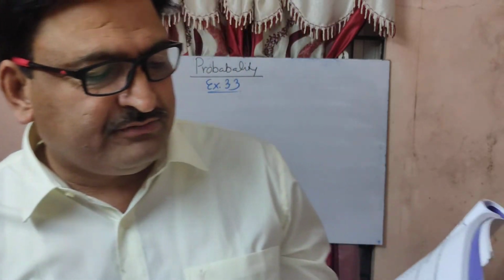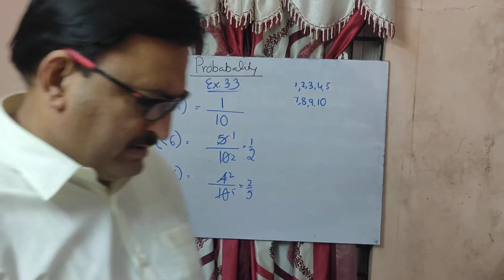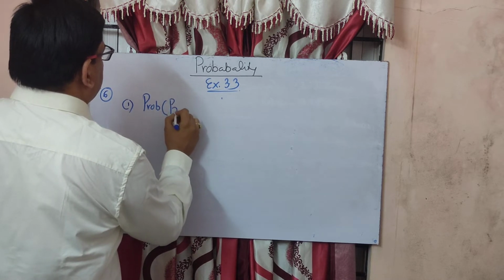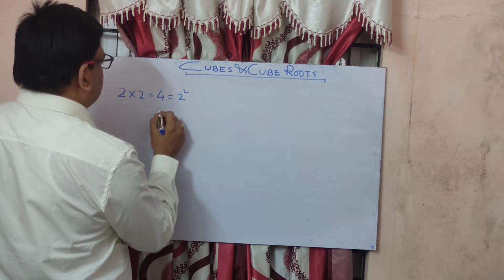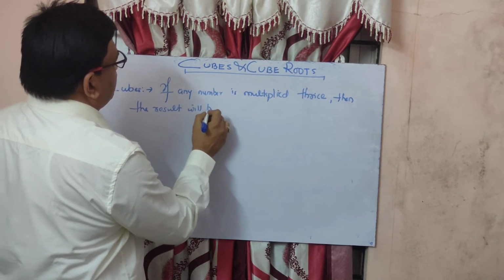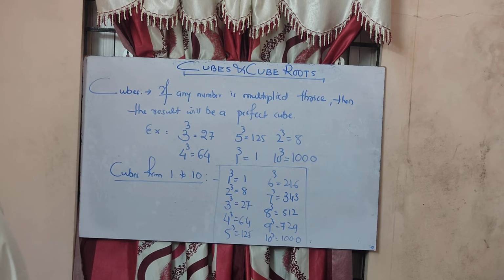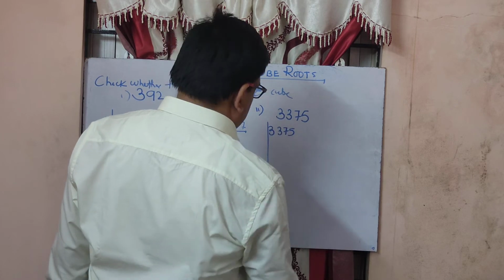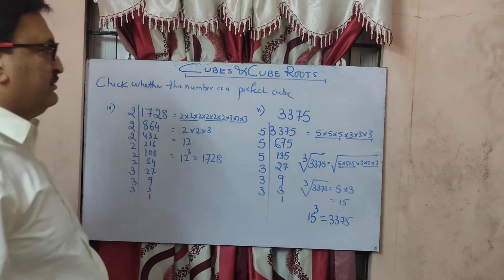Data handling 12/2